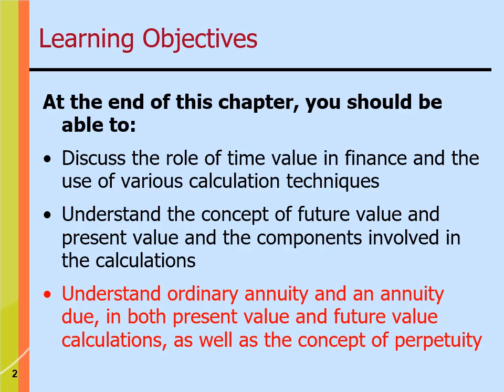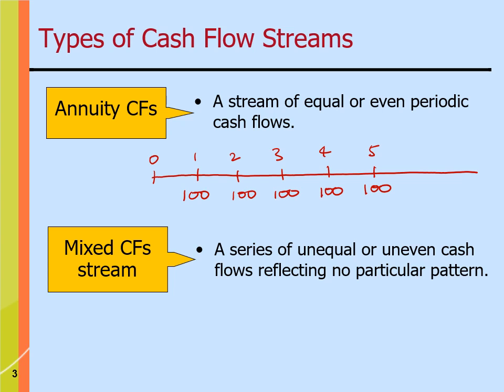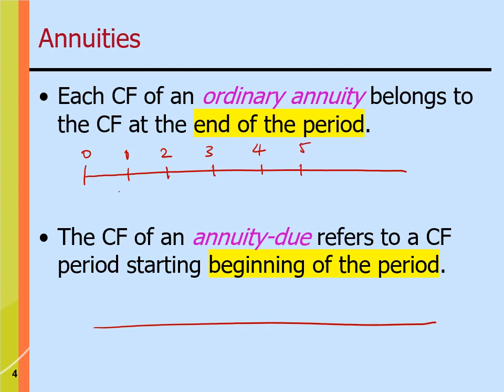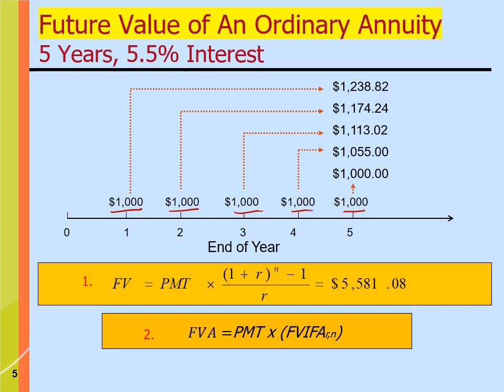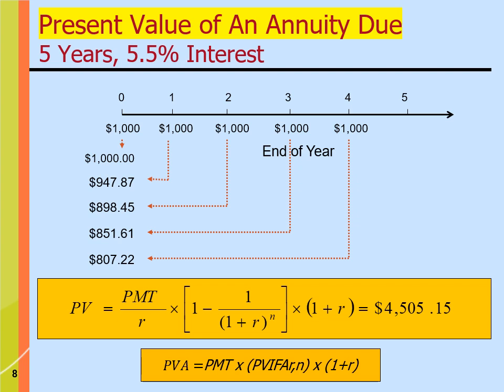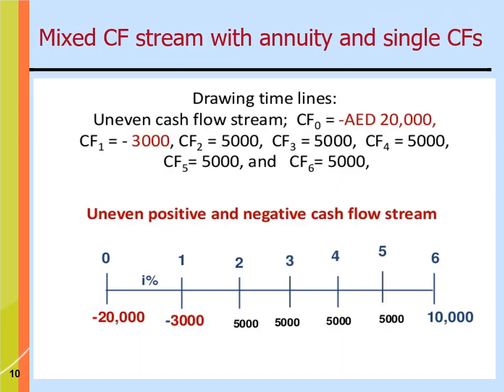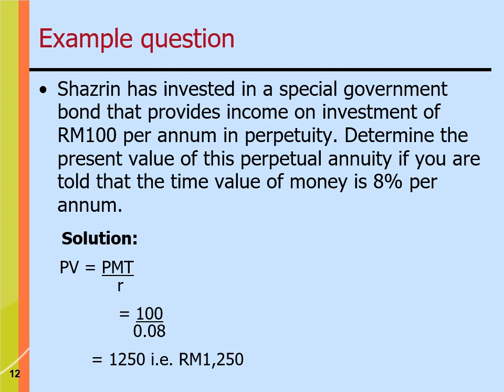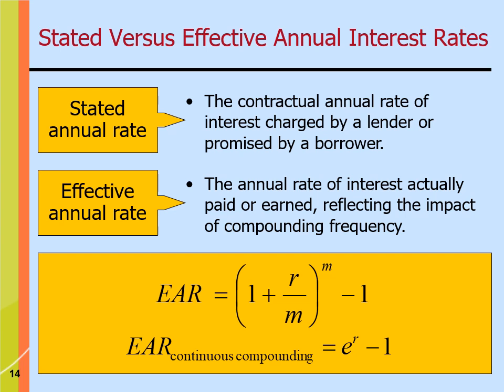Chapter 7 Part 2 Time Value of Money